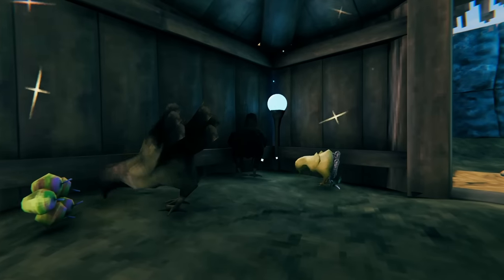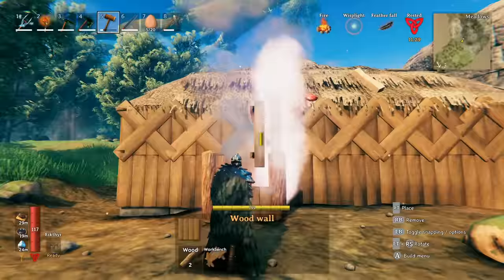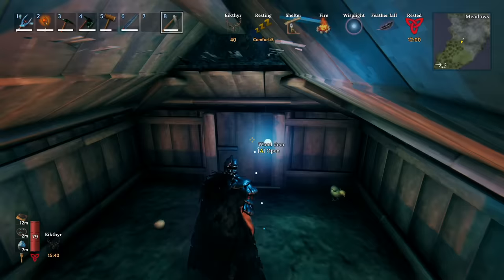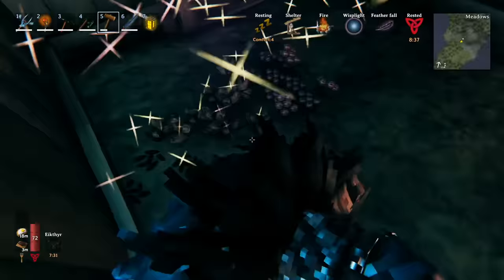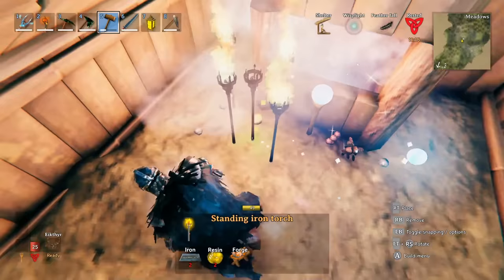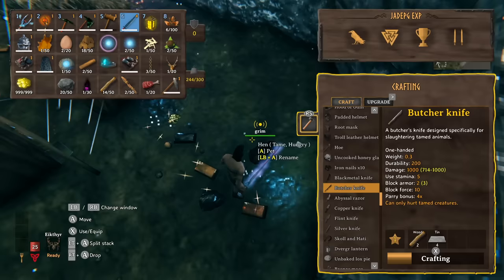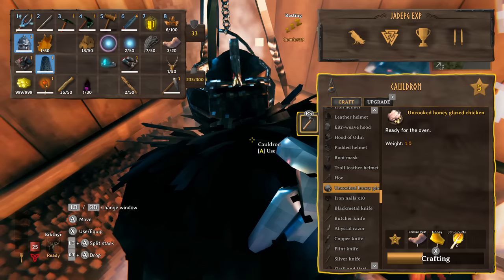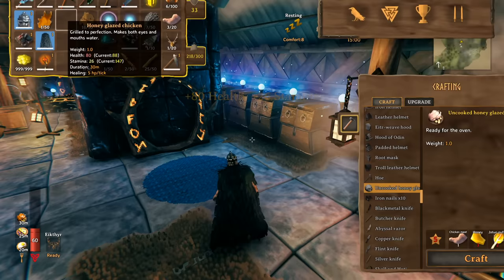VALHEIM Mistlands Tips: Build A Chicken Farm To Get The Best Food! How To Get Eggs And Hatch Them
VALHEIM Mistlands Tips: Build A Chicken Farm! To Get Best Food! How To Get Eggs And Hatch Them